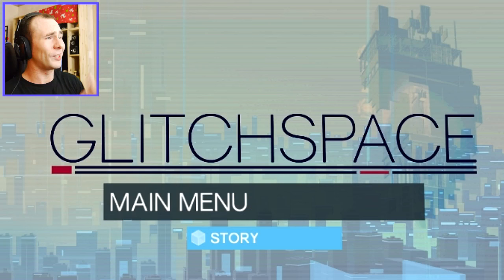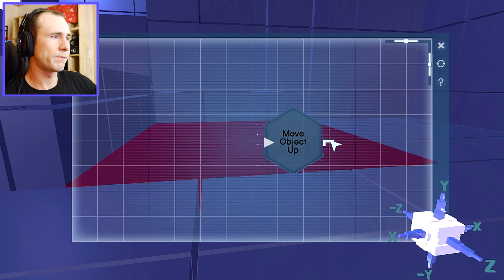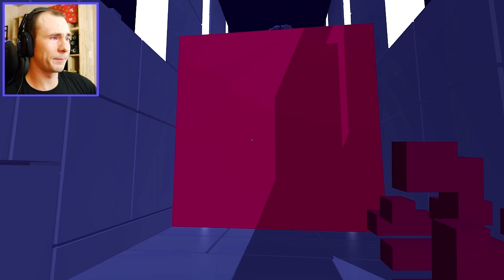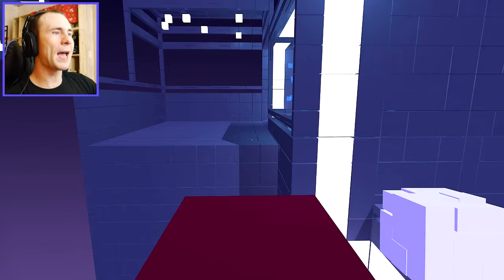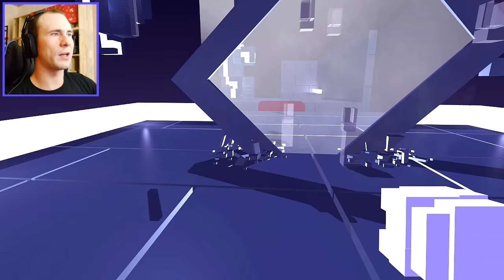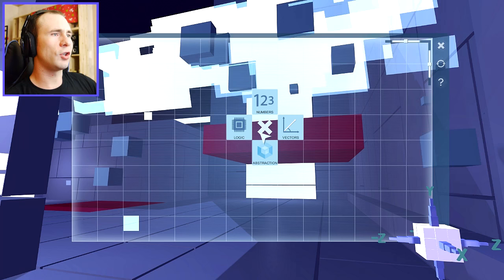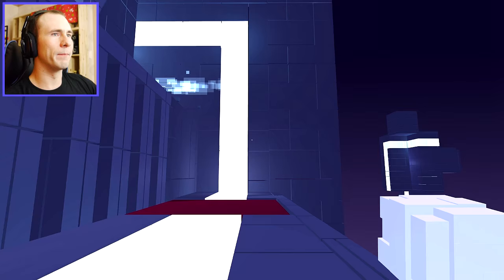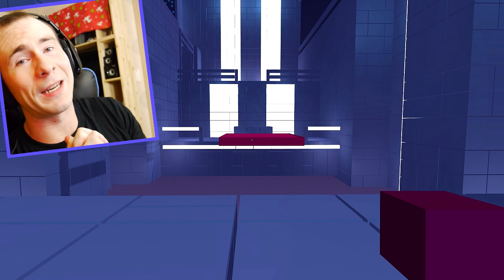I'M A HACKER...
Glitchspace is a new game on Steam that plays similarly to Portal where you solve puzzles to go on to the next room.  The catch is that you have to hack objects to change their properties.  It's really cool!